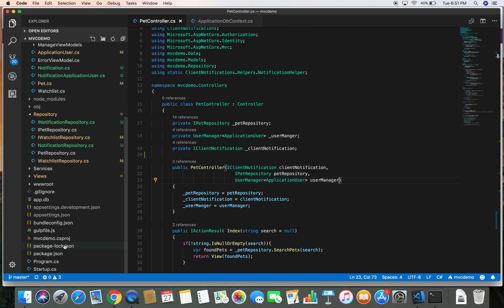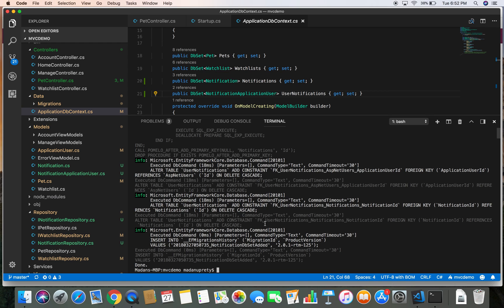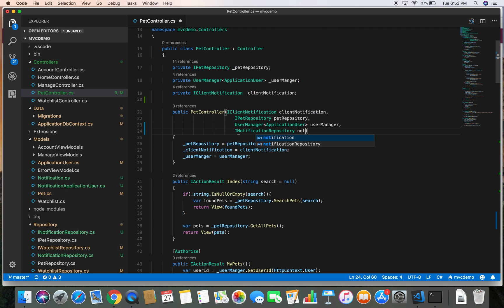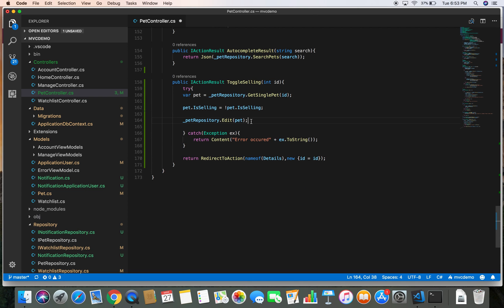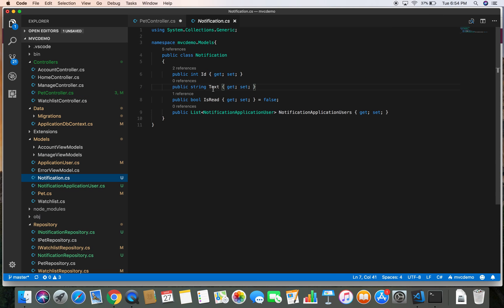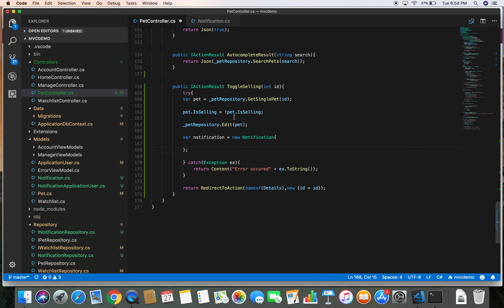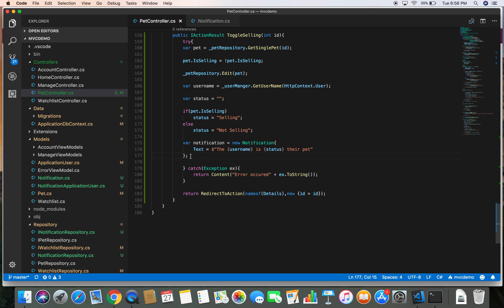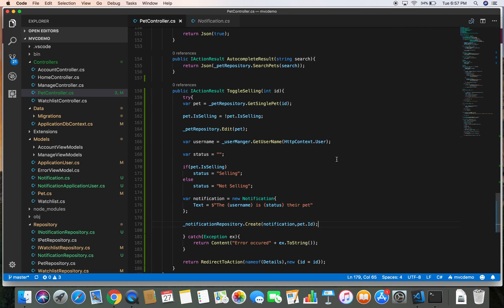Adding notification feature in asp net core mvc application part 2